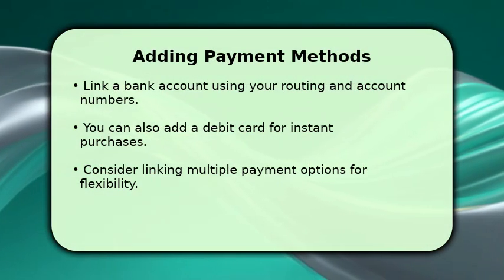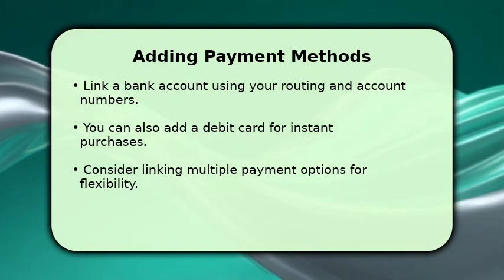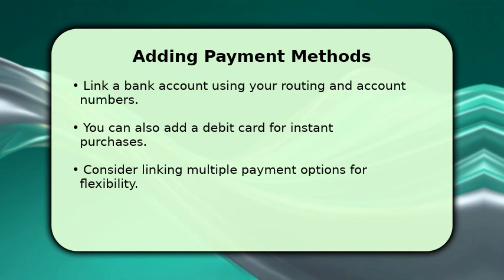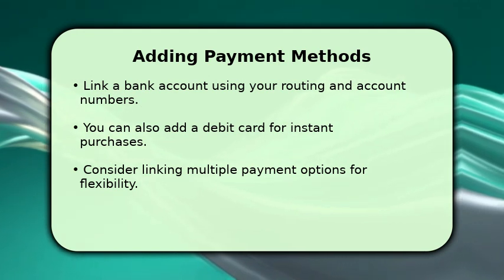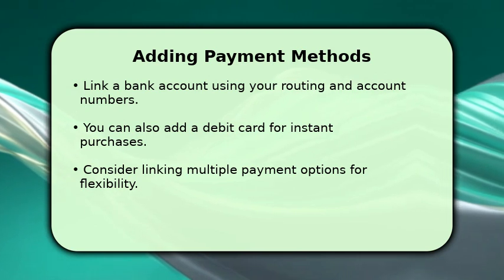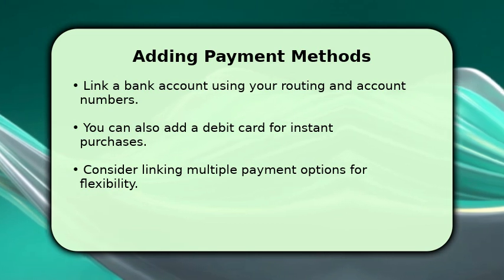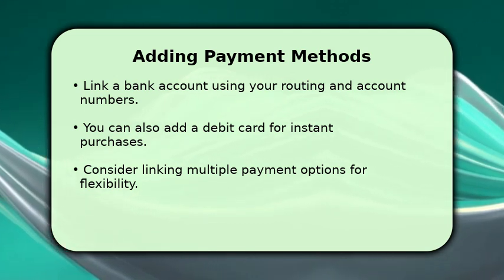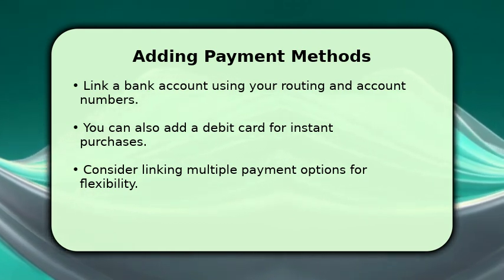How to Set Up a Coinbase Account (Only Way)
In this video, we will walk you through the step-by-step process of setting up a Coinbase account. From creating an account to verifying your identity and linking a payment method, we cover it all. Whether you're new to cryptocurrency or just looking for a secure way to buy and sell Bitcoin, Ethereum, and other digital assets, this video is for you.